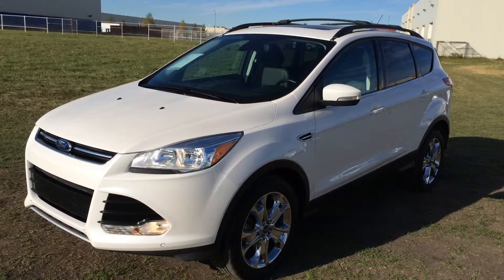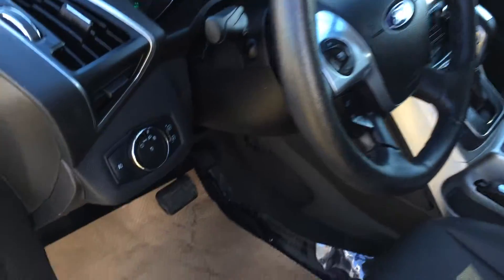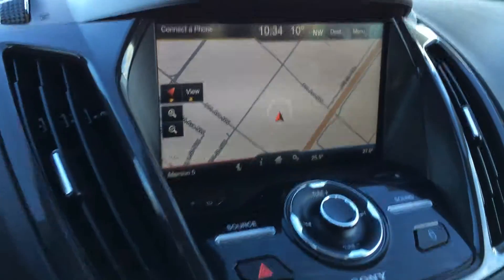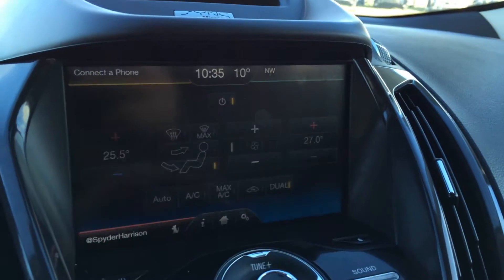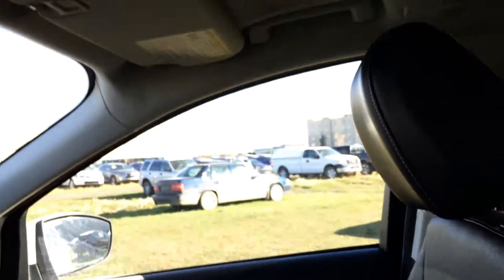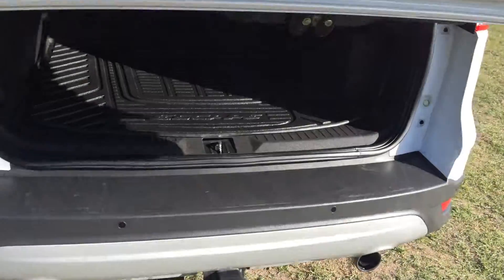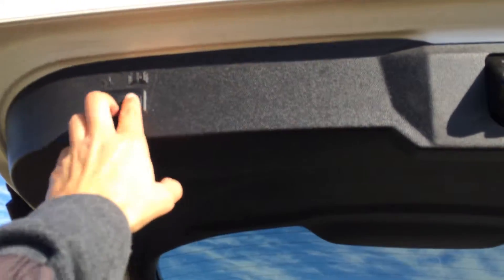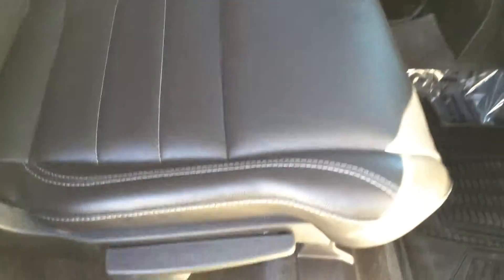Pre Owned White 2013 Ford Escape 4WD SEL In Depth Review | St. Albert Alberta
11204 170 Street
Edmonton, Alberta
T5S 2X1

This is a 2013 Ford Escape 4WD 4dr SEL with 6-Speed A/T transmission White[UG,White Platinum Tricoat] color and Black interior color.  This video is recorded and uploaded by cDemo Mobile Inspector